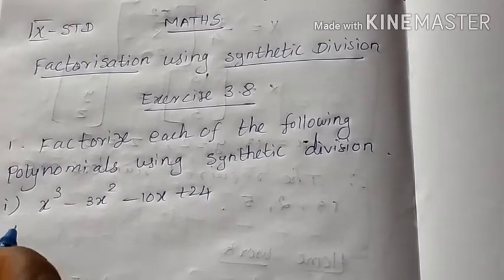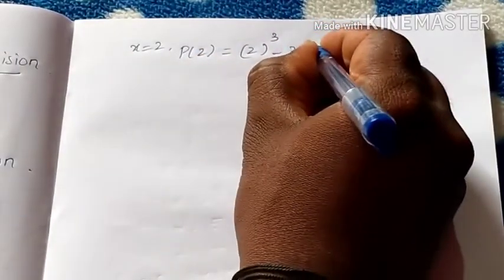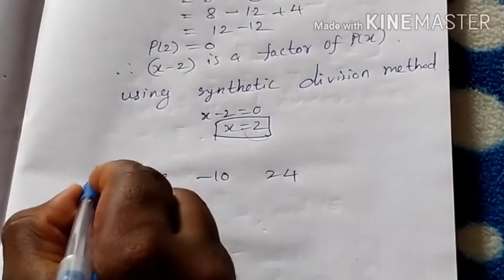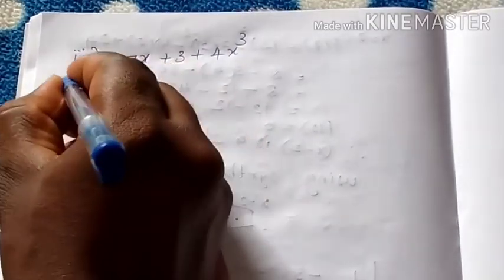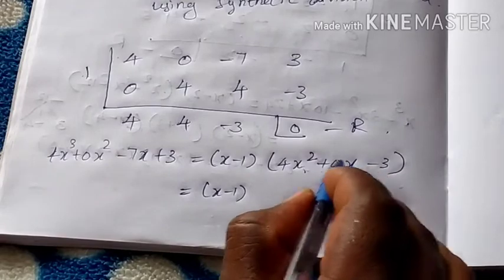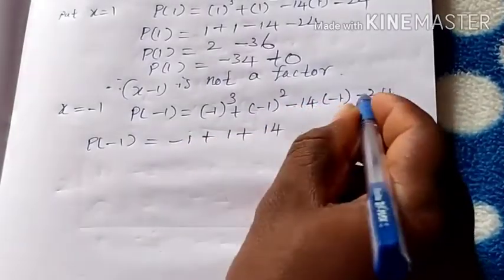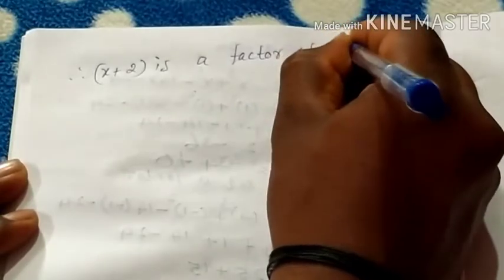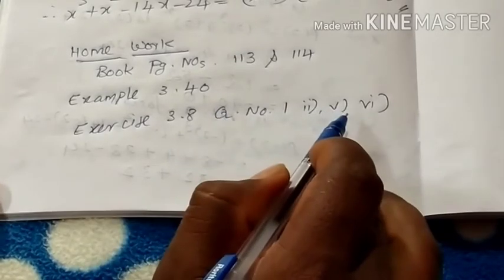IX STD MATHS-45